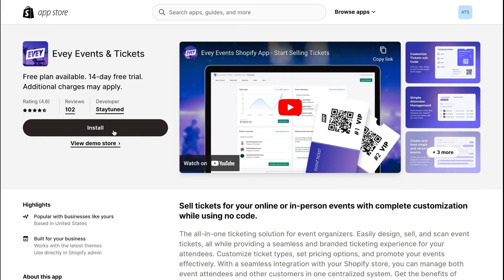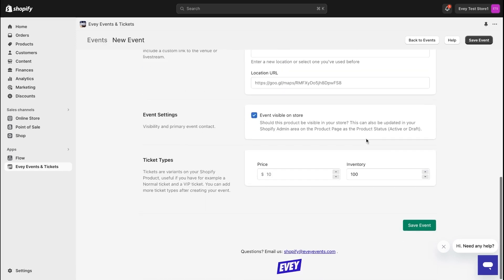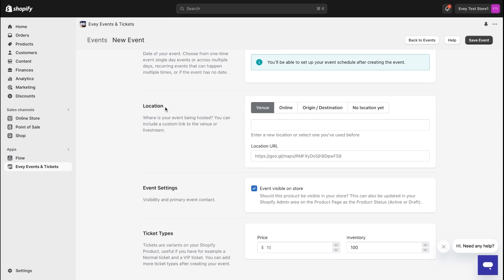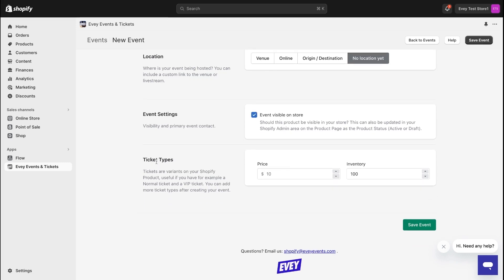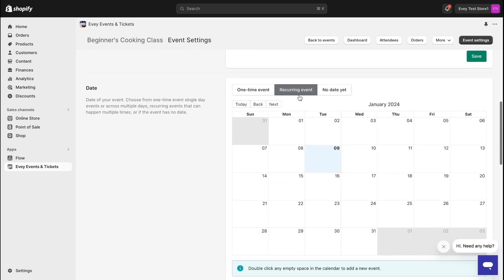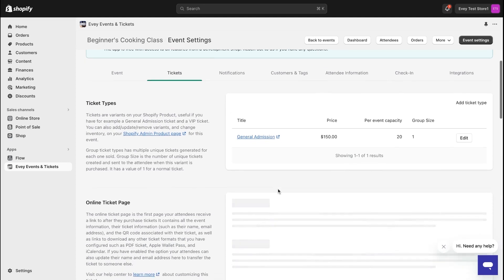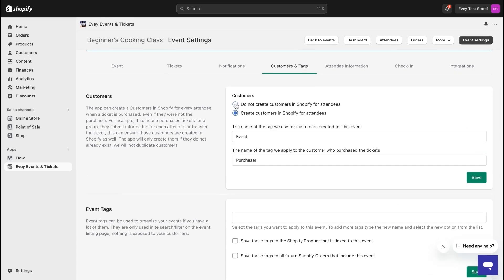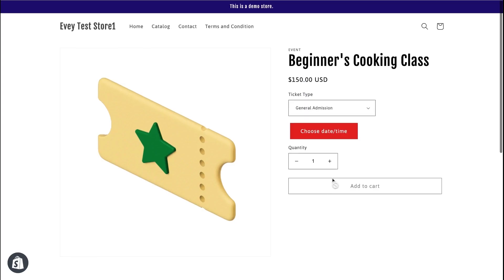Mastering Event Creation on Shopify: A Step-by-Step Guide with Evey Events & Tickets Shopify App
Unlock the secrets of seamless event creation on Shopify! Join us in this comprehensive video guide where we dive into the step-by-step process using the Evey Events & Tickets app. Elevate your event management game, from ticketing to attendee engagement. Watch now and transform your Shopify store into an event powerhouse with Evey's intuitive features and personalized assistance!